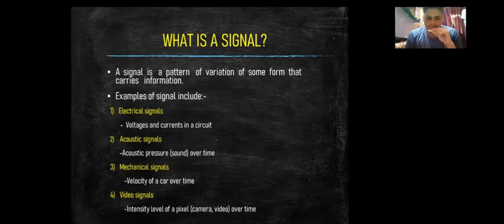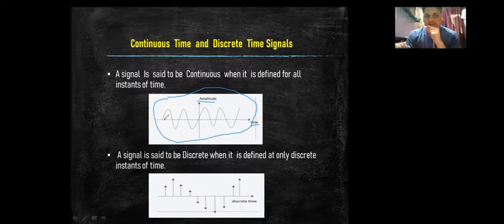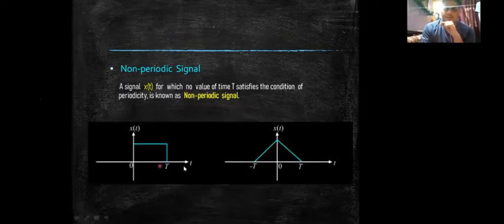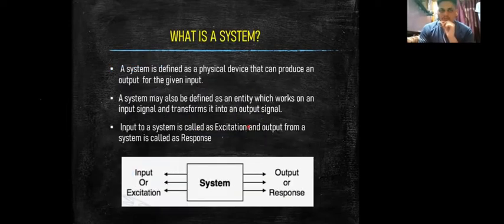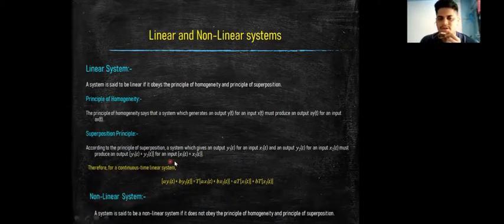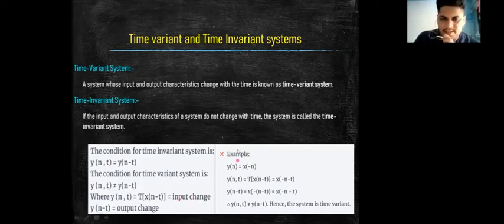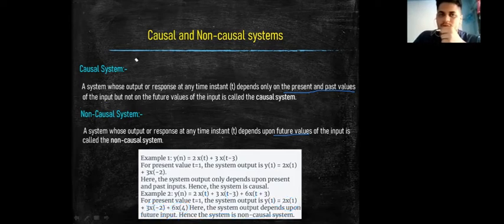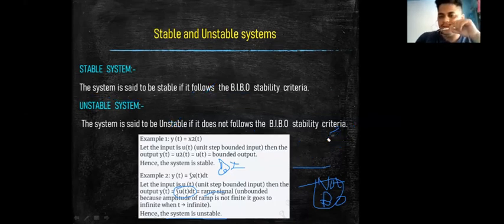INTRODUCTION TO SIGNALS AND SYSTEMS||(BASICS)